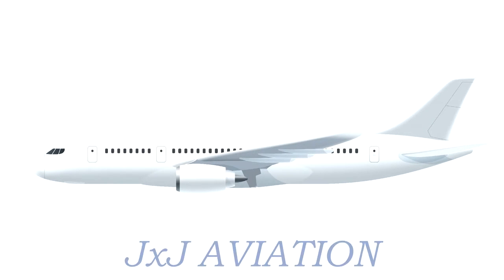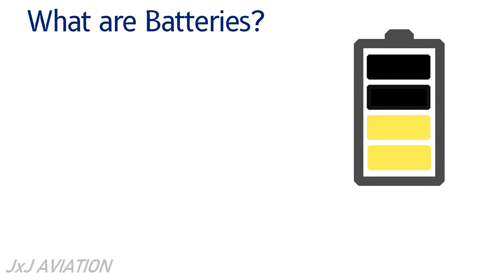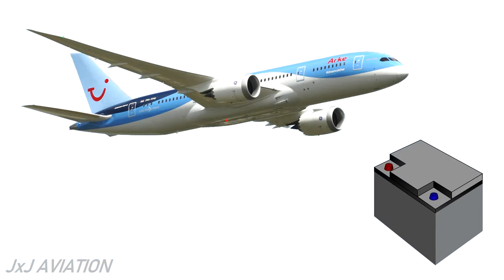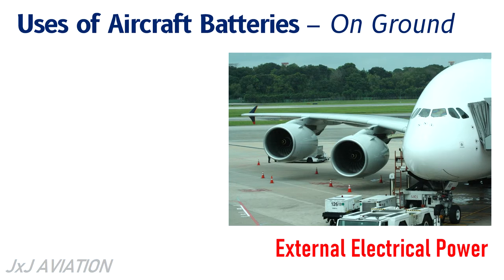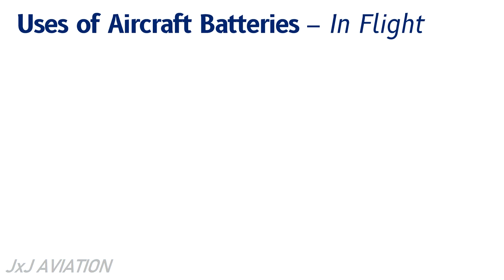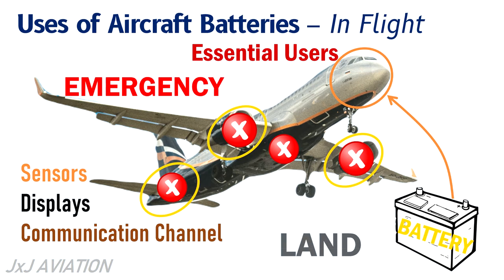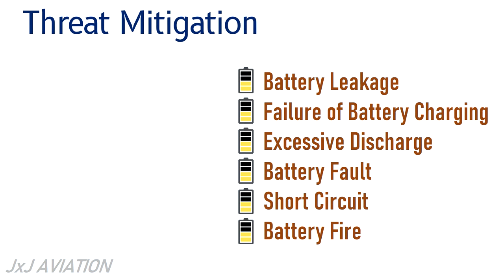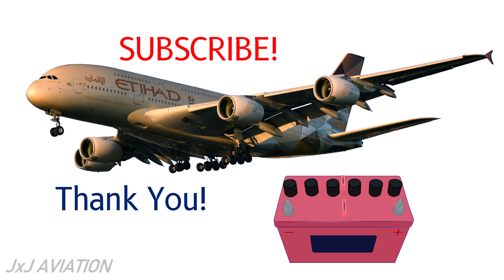Do Aircraft have Batteries? | Function & Uses of Batteries installed in an Aircraft | Battery Issues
In this video we look at Batteries that are installed in an Aircraft. We look at the normal uses of an aircraft battery on ground, and in flight. We also look at the emergency use of a battery and how it can assist in case of a critical emergency where there is a loss of all generators.
We also see some battery issues or threats, the impact of these threats on an aircraft and how these threats are mitigated.